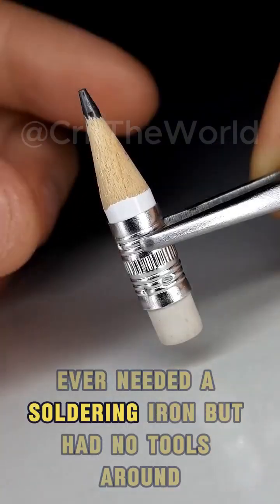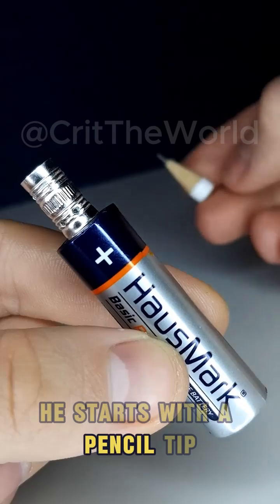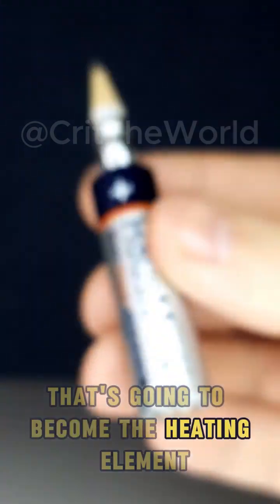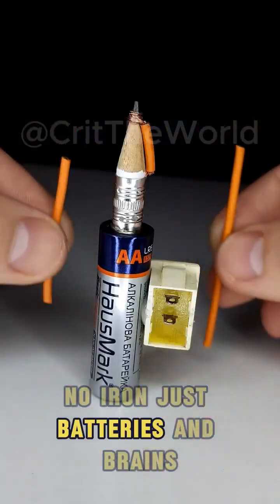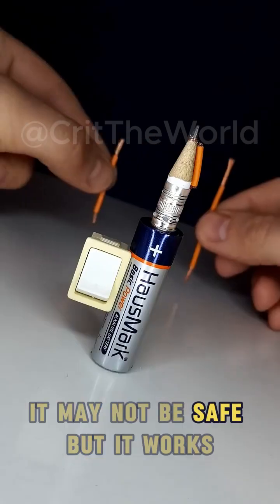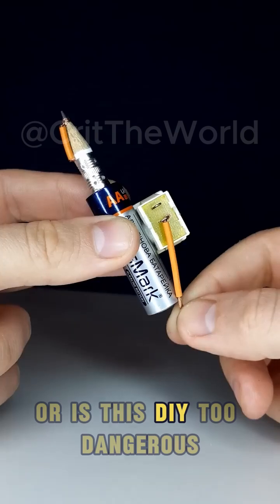1000°C Soldering Iron Using Just Batteries 🔥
Built a working mini soldering iron using only AA batteries, a pencil tip, and basic parts.
It heats up instantly and melts solder like a pro.